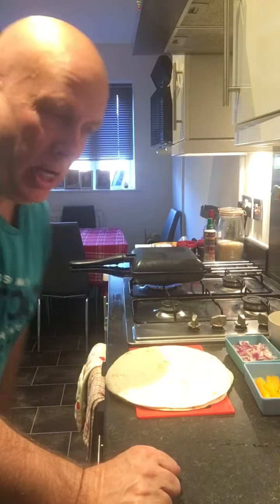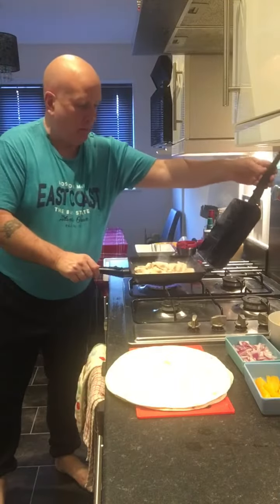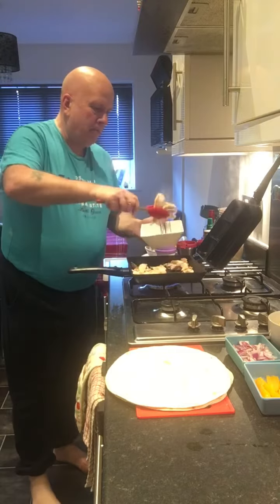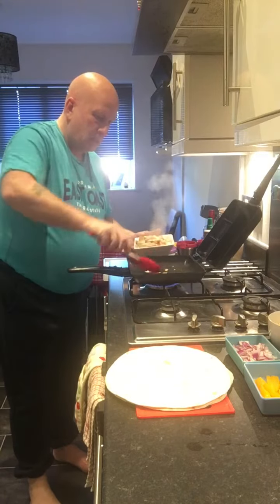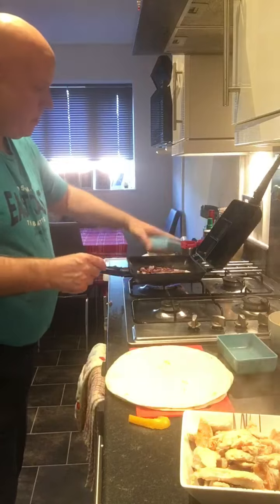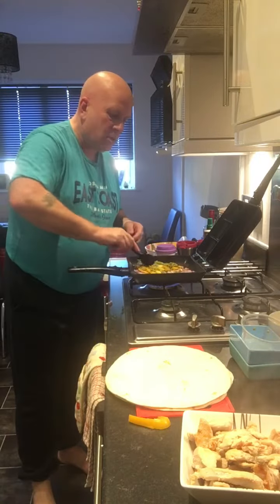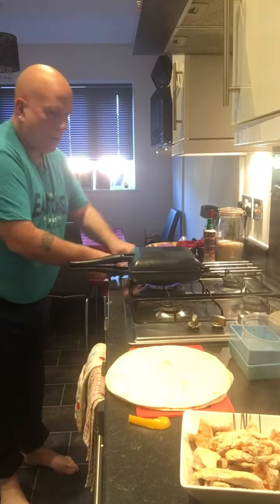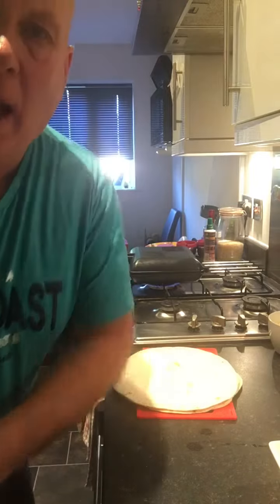9 April enchiladas part two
More cooking on the ridgemonkey